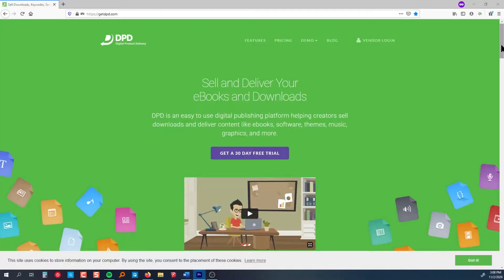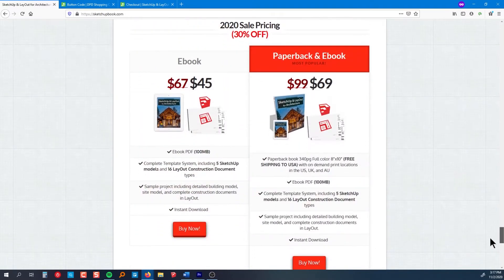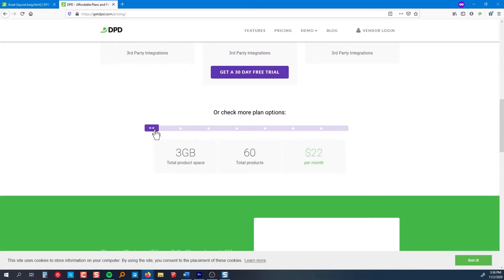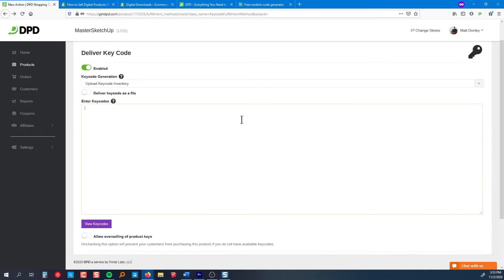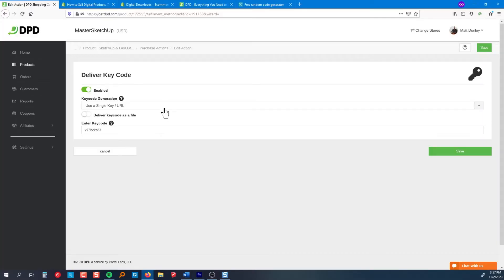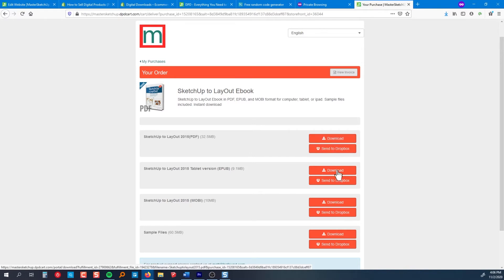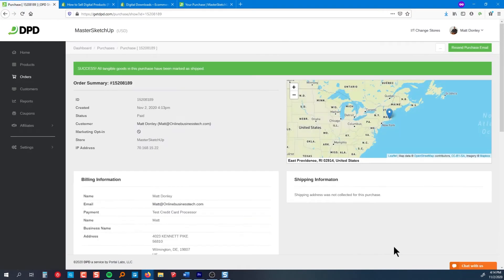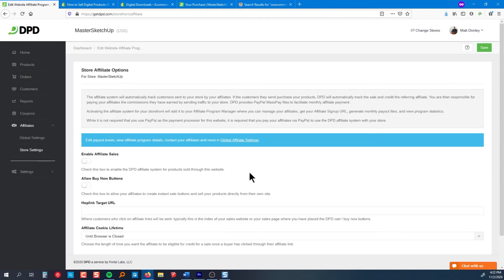getDPD review | Digital Product Delivery platform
DPD (Digital Product Delivery) is a shopping cart platform that specializes in enabling you to sell digital products. From digital files, software licenses, key codes, coupons, gift codes, and even some physical products, DPD is a great platform.

I've personally used it for about 5 years to sell my books and courses on my other websites.